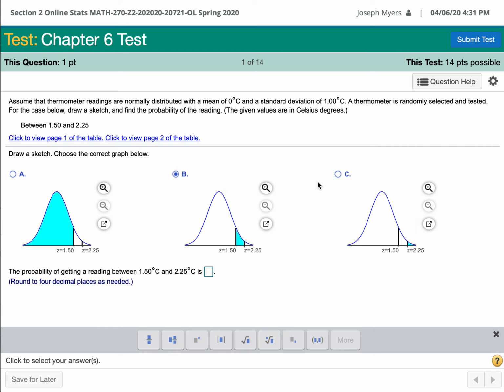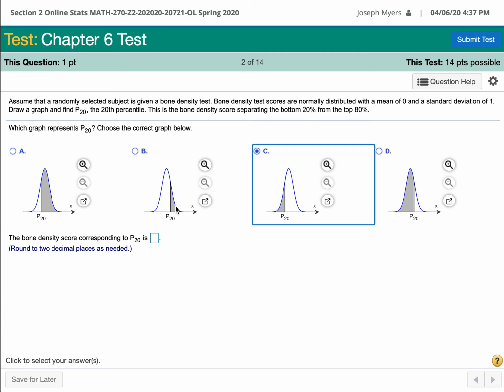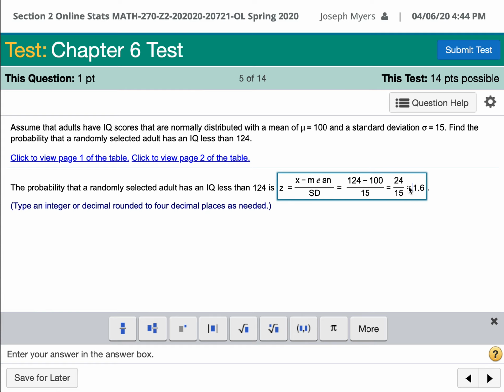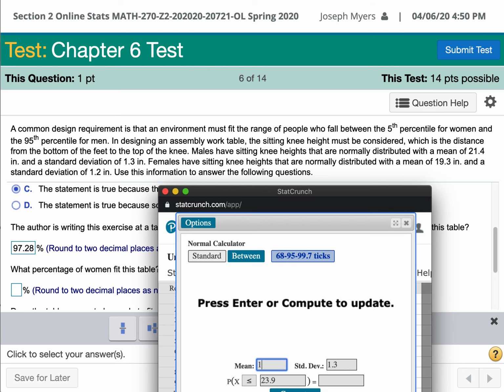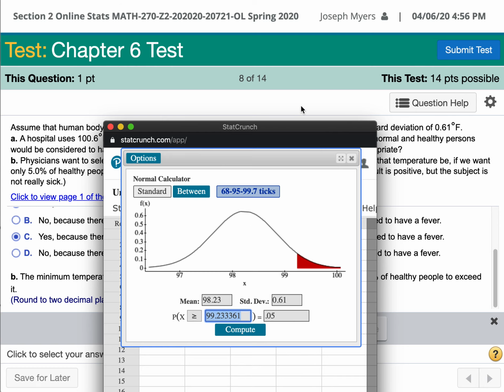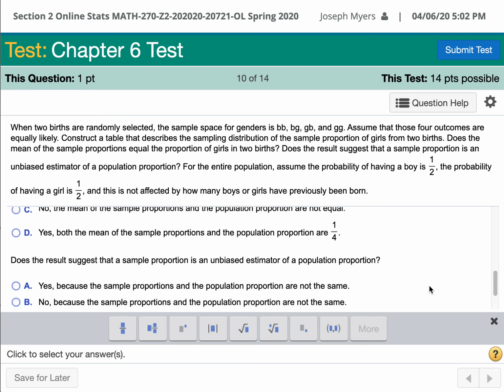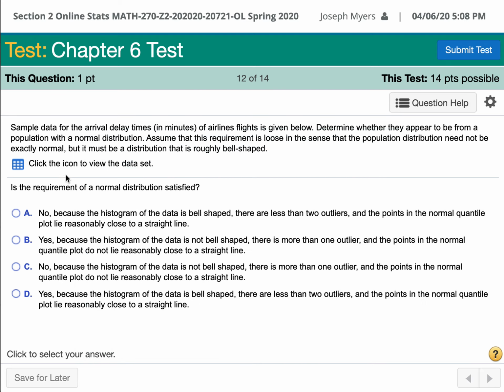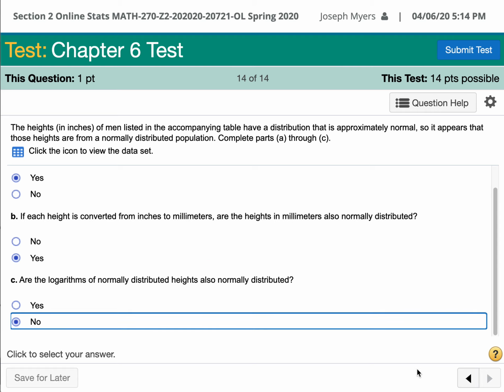Professor Notes for Your Chapter Six Statistics Test (Using the Normal Distribution)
Find the probability of some range of z values in a standard normal distribution.
Find z scores corresponding to regions under the curve representing a standard normal distribution.
Find the probability of some range of values in a normal distribution.
Solve applications involving probabilities and corresponding x scores for a normal distribution.
Develop the ability to describe a sampling distribution of a statistic.
Determine whether a statistic serves as a good estimator of the corresponding population parameter.
Use the central limit theorem to find the probability that a sample mean falls in a range of values.
Examine histograms, outliers, and normal quantile plots to assess normality of sample data.